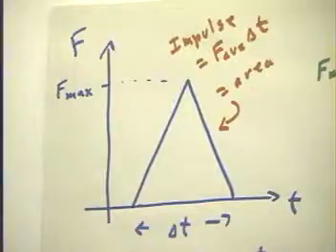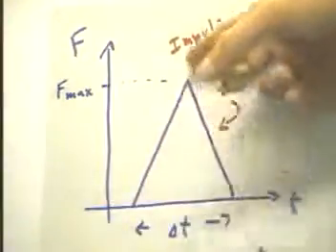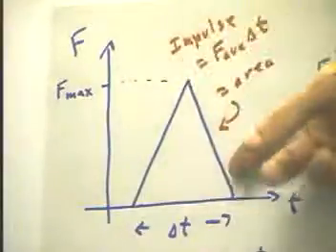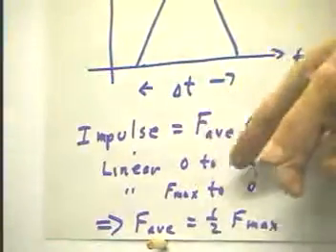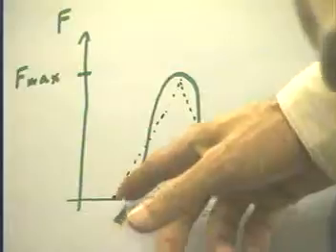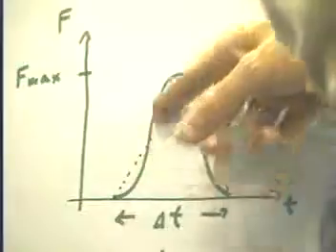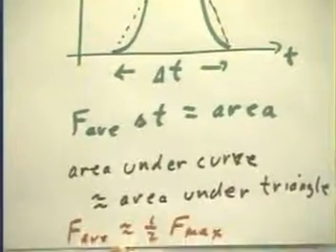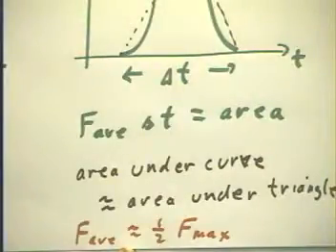ph1 d4 1005 ph06